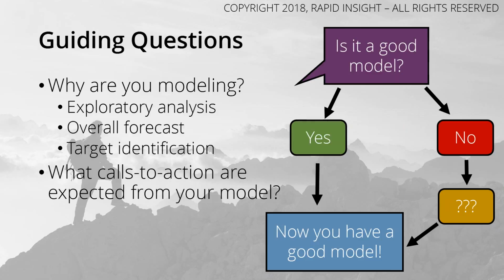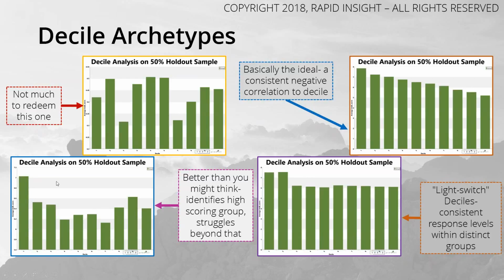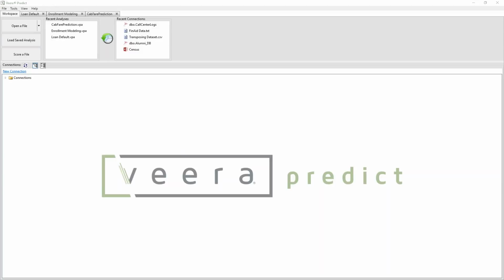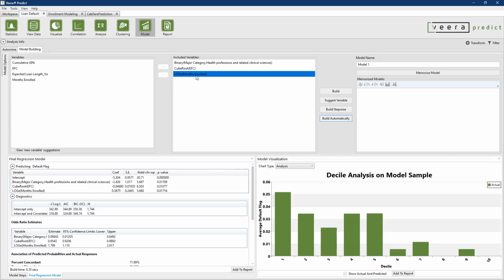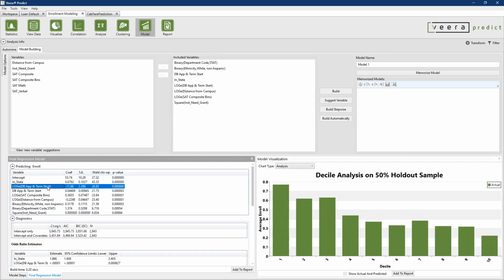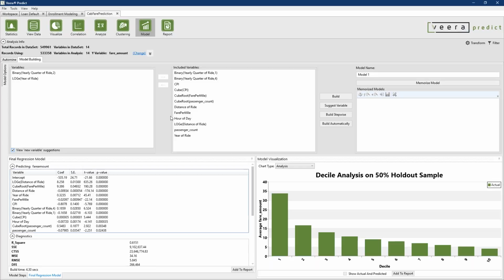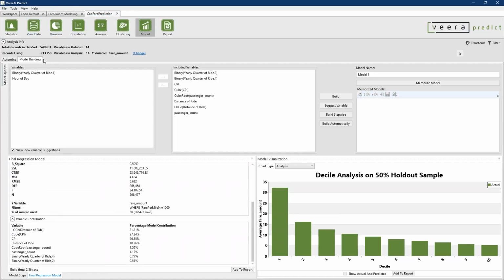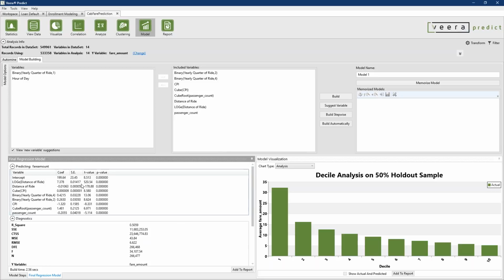Is This A Good Model